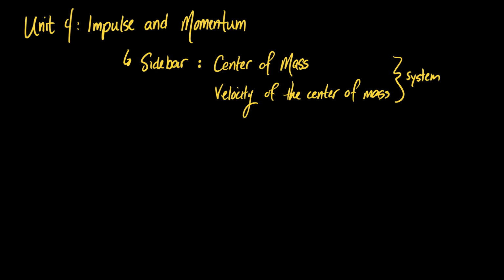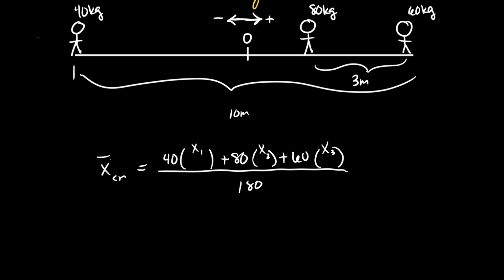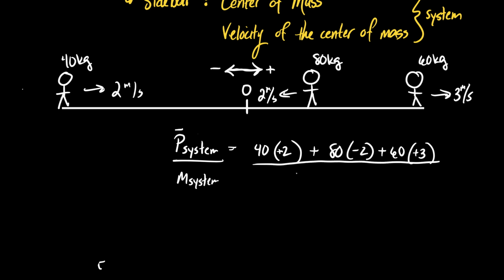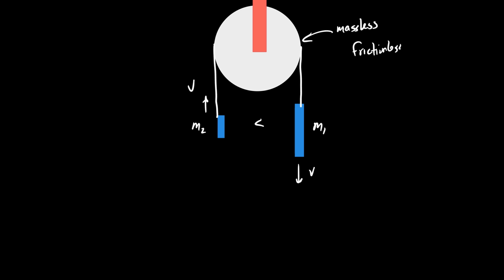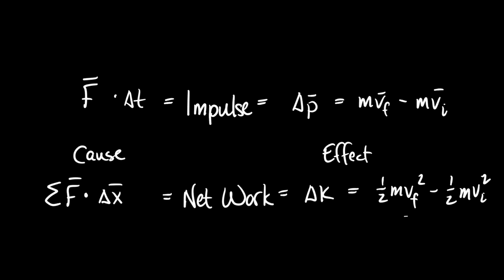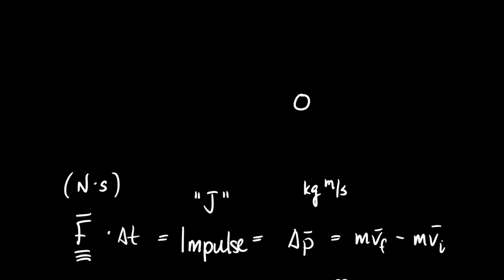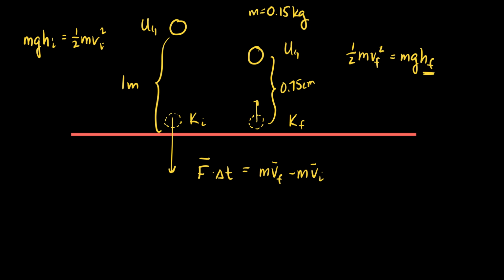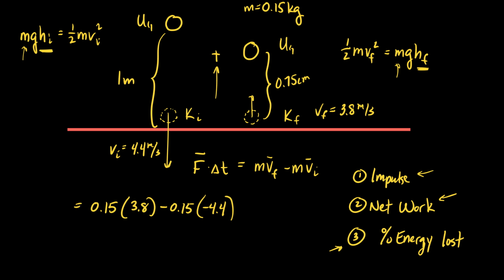Unit 4 impulse and center of mass